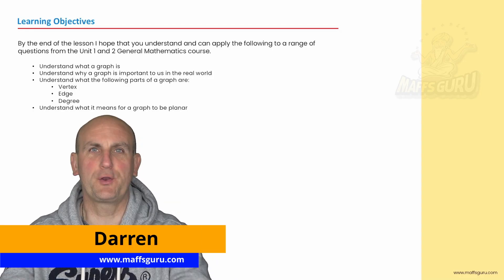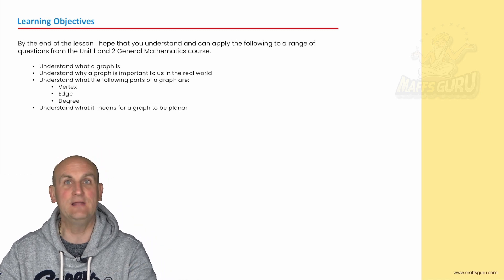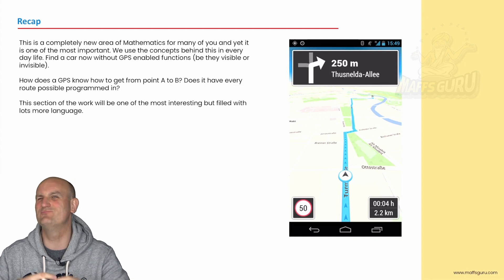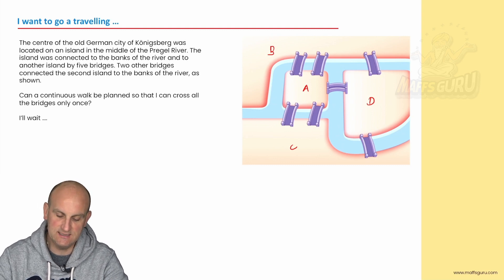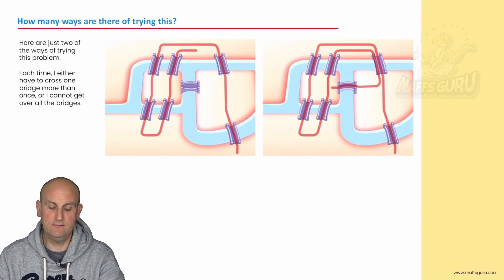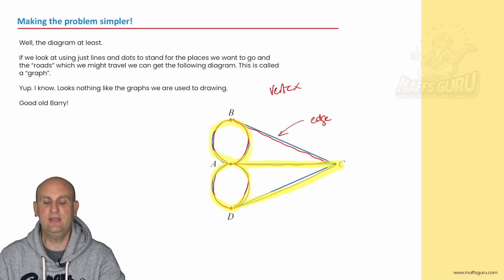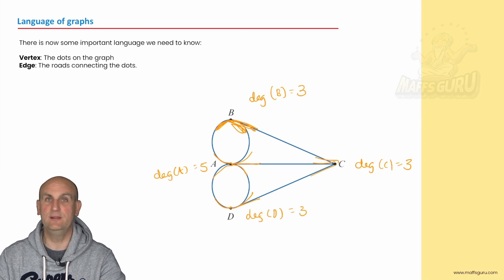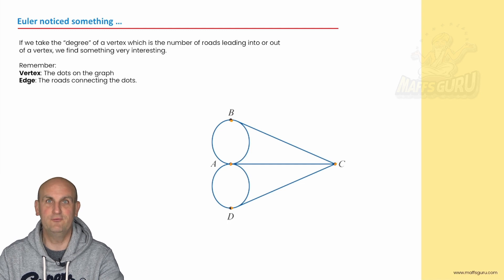Graph Theory Basics | Year 11 General Maths | Maffsguru.com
This is the first video in a new series looking at Graph Theory for the Year 11 General Maths course. I look at the Bridges of Konigsberg problem and how Euler found the connection between odd vertices and not being able to travel along a graphs edges. I look at what a vertex and edge are and how to find the degree of a vertex. This is all done with an excellent explanation and some stories and humour thrown in for free!

00:00 Introduction
00:07 Welcome
00:20 Learning Objectives
01:27 Recap of past learning
02:53 I want to go a travelling (Bridges of Koenigsberg)
04:18 How many ways are there of doing this?
04:32 Making the problem simpler!
06:36 The language of graphs
08:04 Euler was a clever dude ...
08:18 Euler noticed something ...
09:00 When the degrees are all odd ...